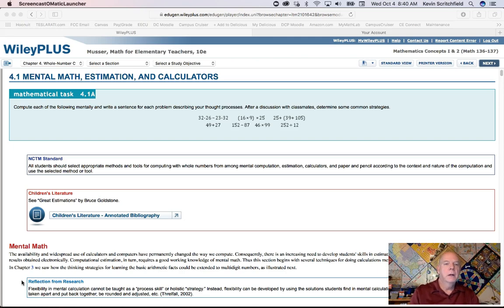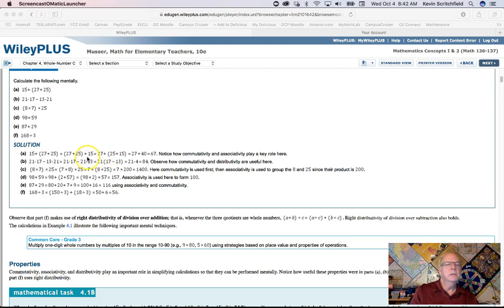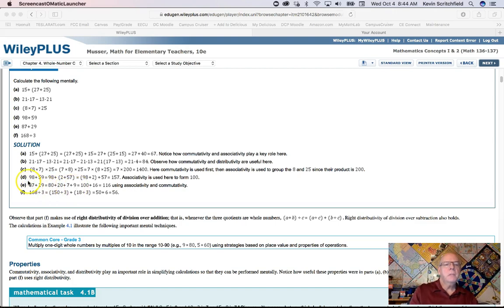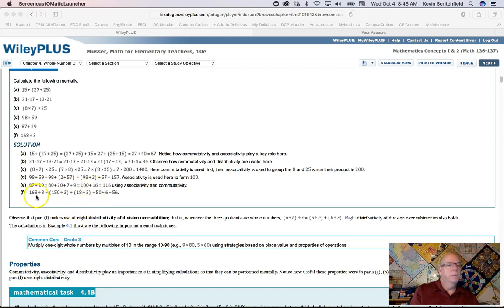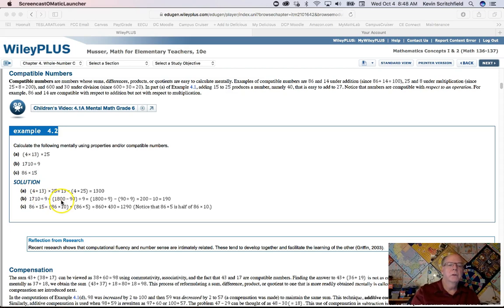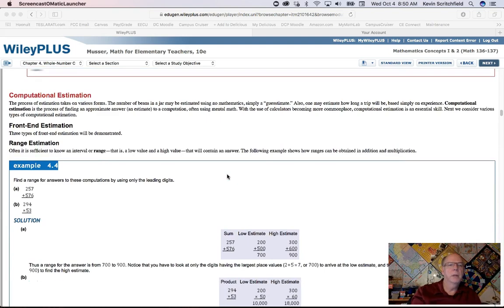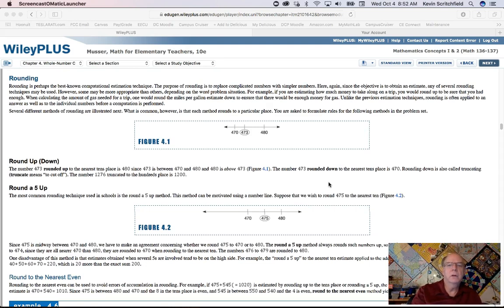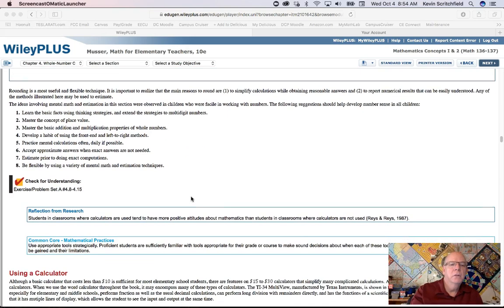Section 4-1 Estimation & Mental Math